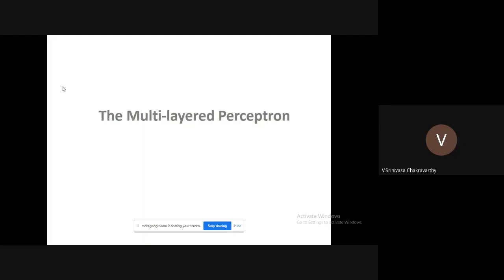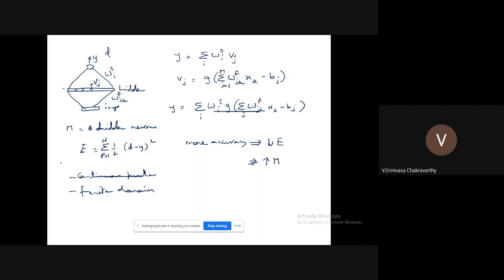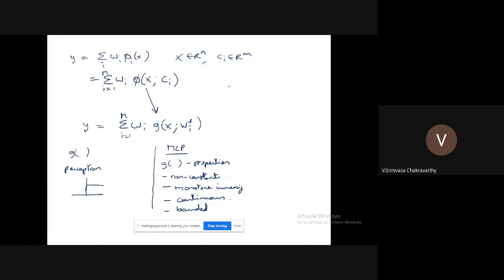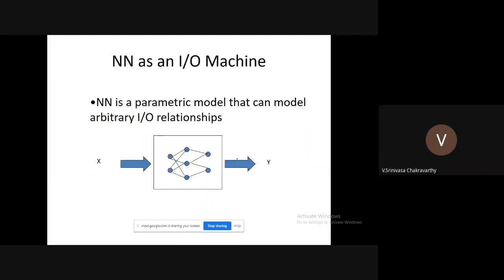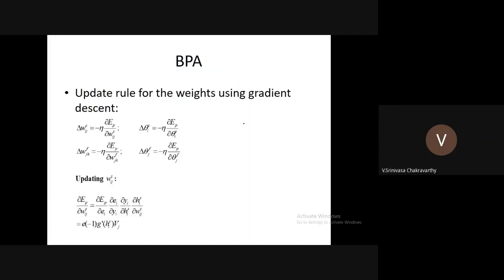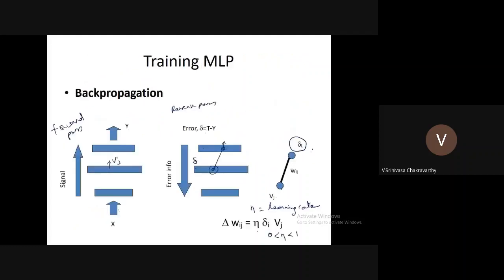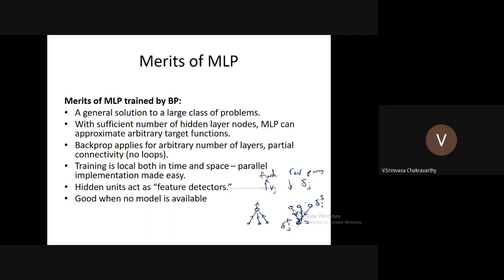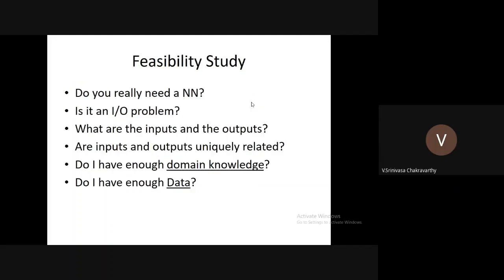22. BT3041 Multi Layered Perceptron